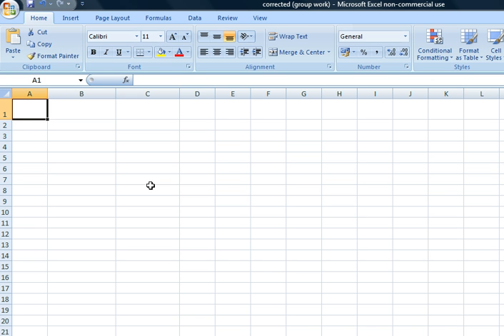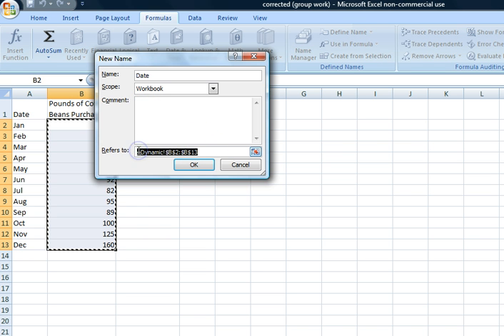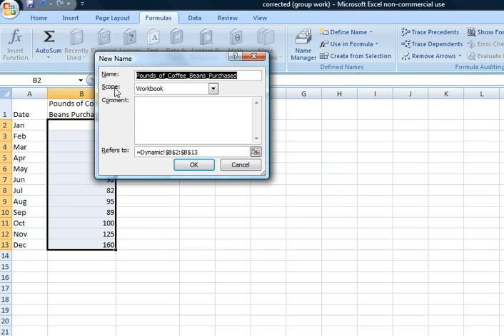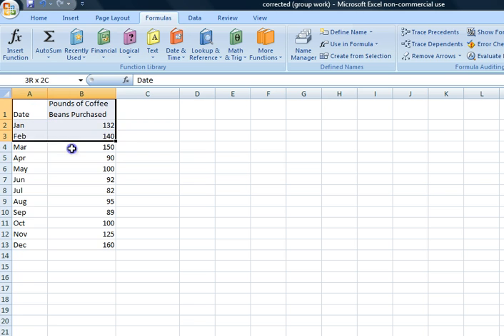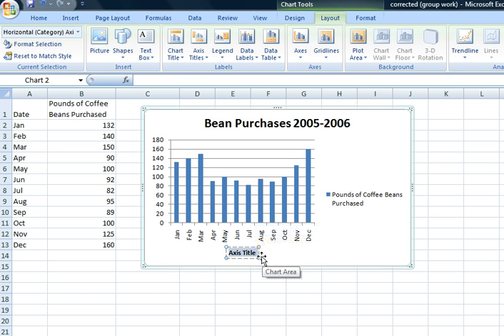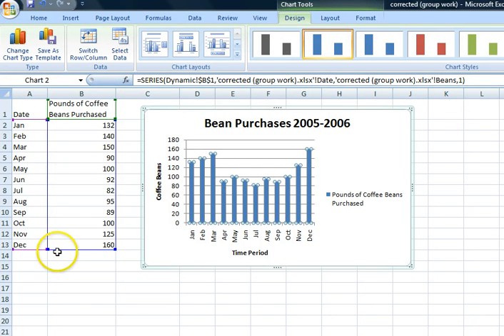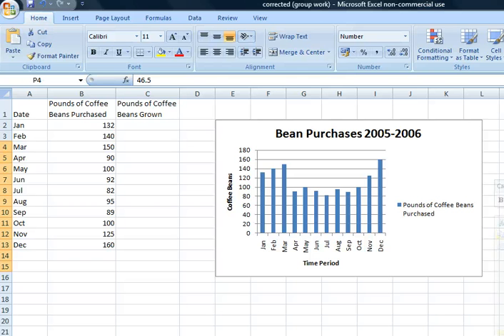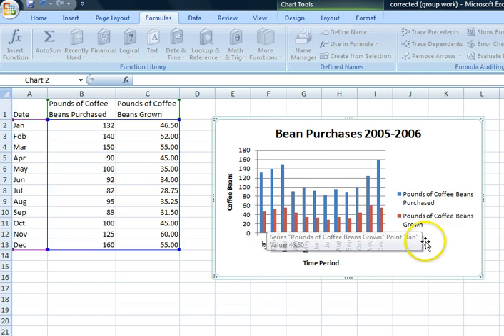Charts in Real Time in Excel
This video shows the usage of Offset and Counta formulas in Excel.